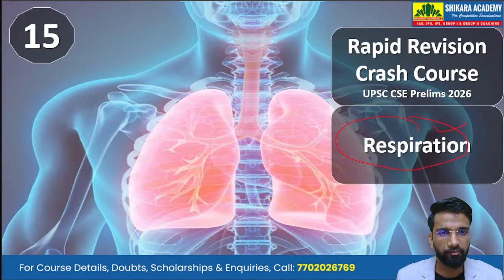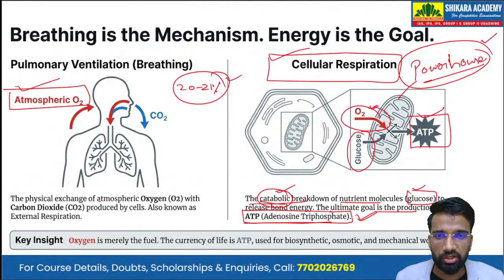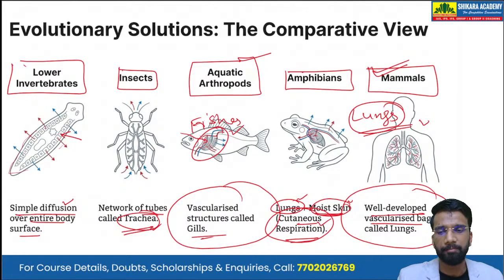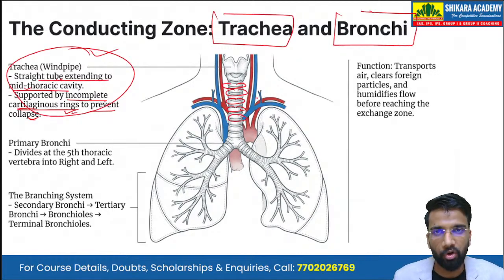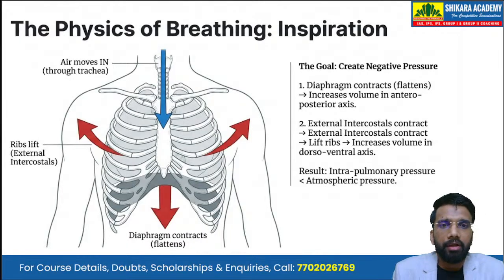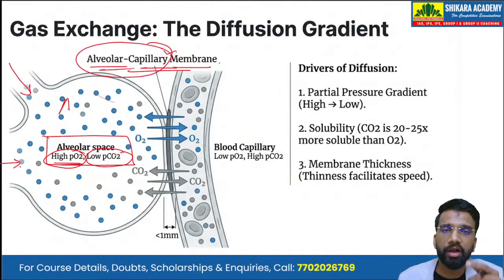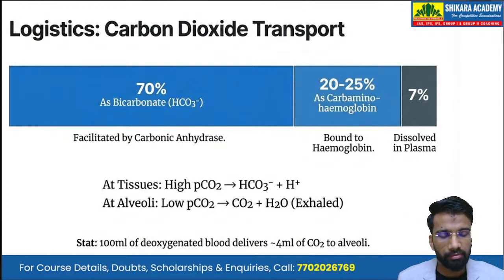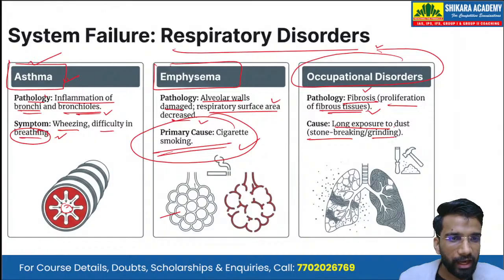Science and technology L15: Respiration| UPSC Prelims 2026 Free Course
Respiration is the biological process by which living organisms release energy from food.
It involves the intake of oxygen and removal of carbon dioxide in most organisms.
Respiration supports growth, repair, movement, and all life activities.
It occurs in two main forms: aerobic and anaerobic respiration.

respiration definition, process of respiration, aerobic respiration, anaerobic respiration, cellular respiration, respiration in humans, biology basics.